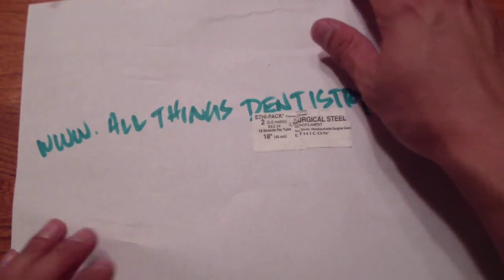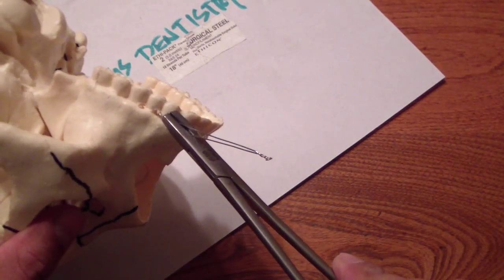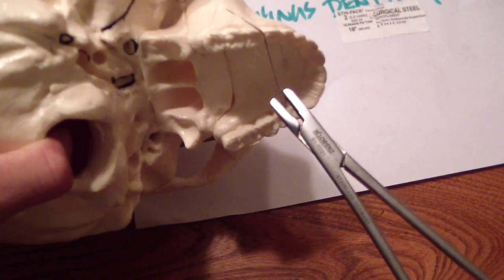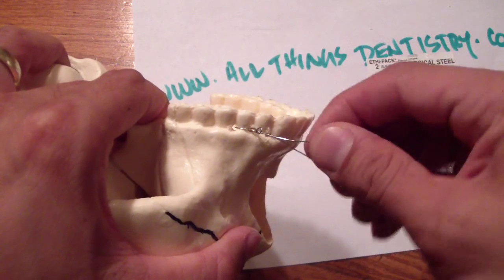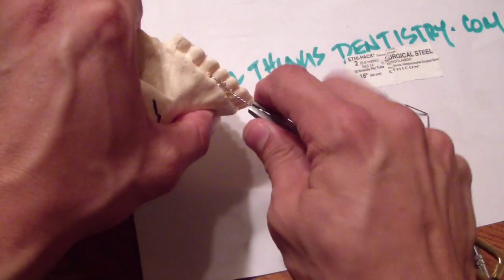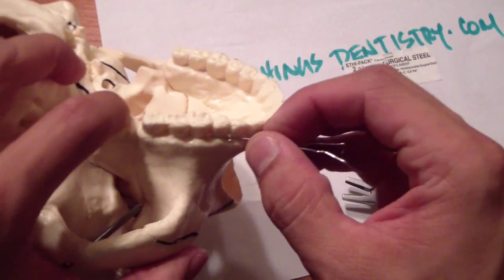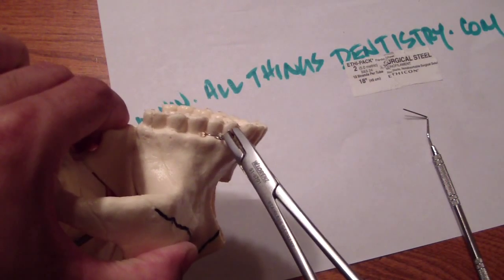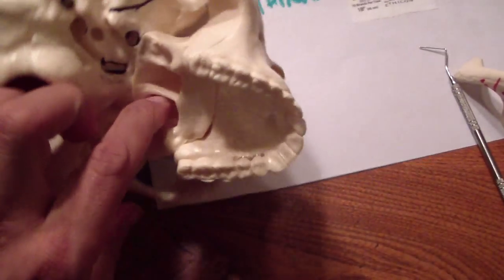Ivy Loop Fixation - Maxilla Practice.MP4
Table top placement of an Ivy Loop for maxillomandibular fixation.